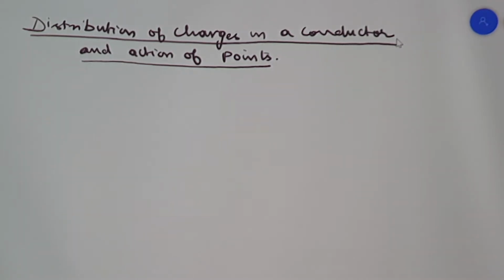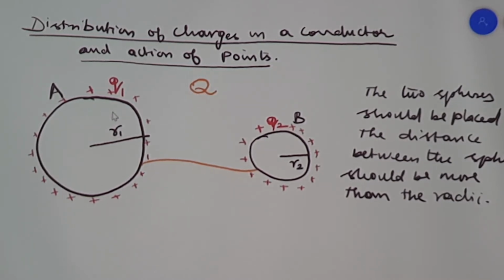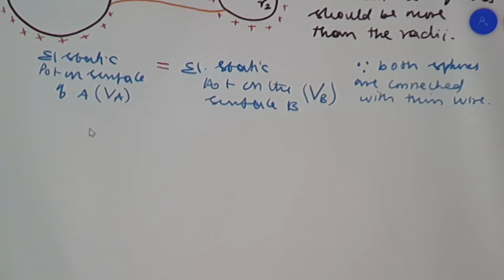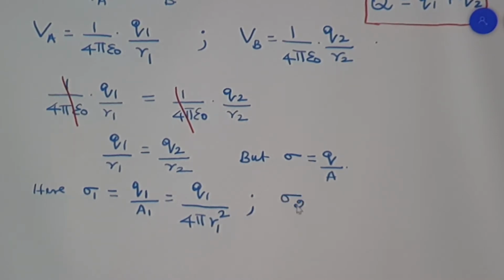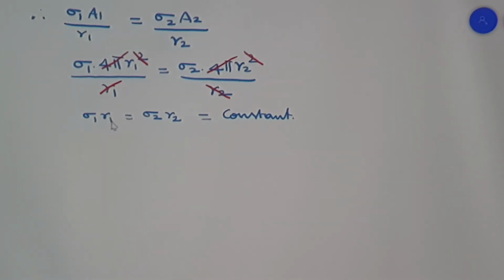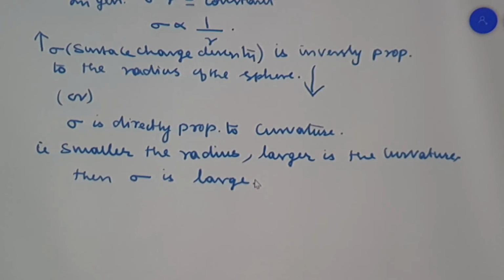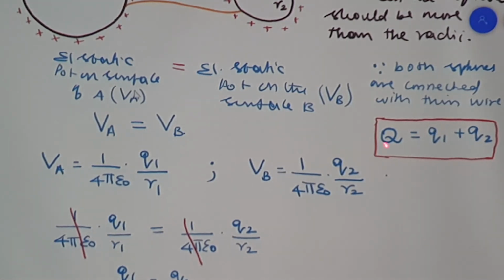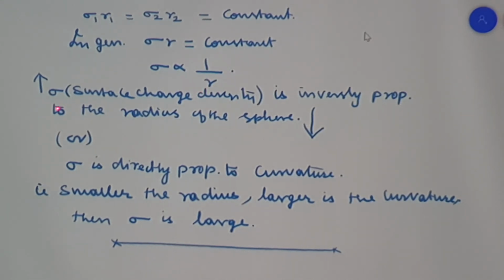Distribution of charges in conductor (unit 1) part 58